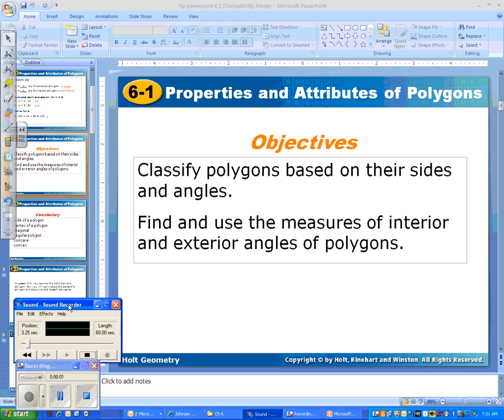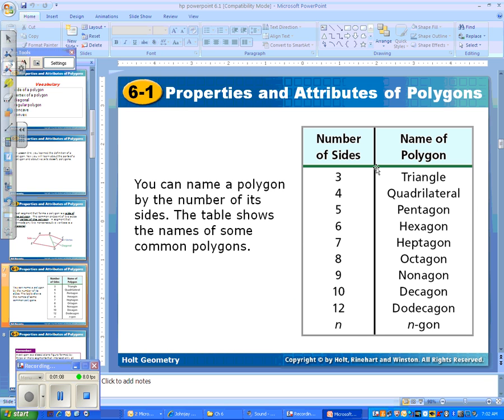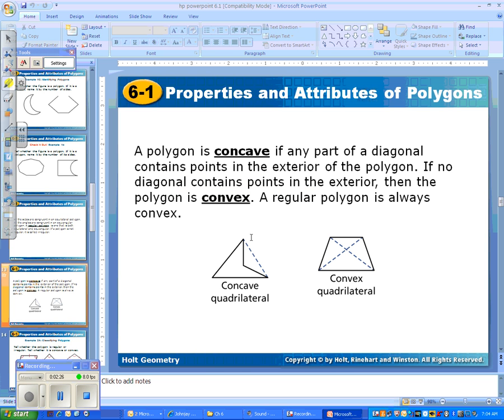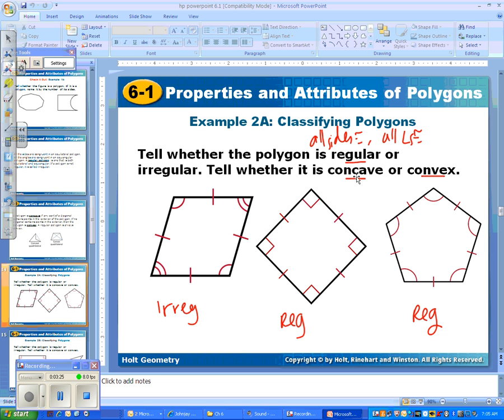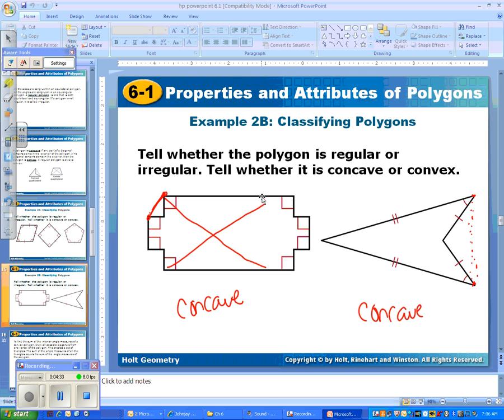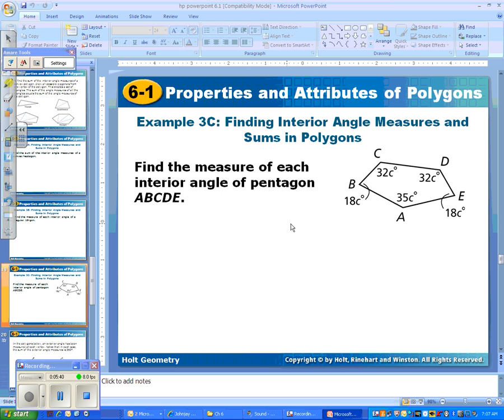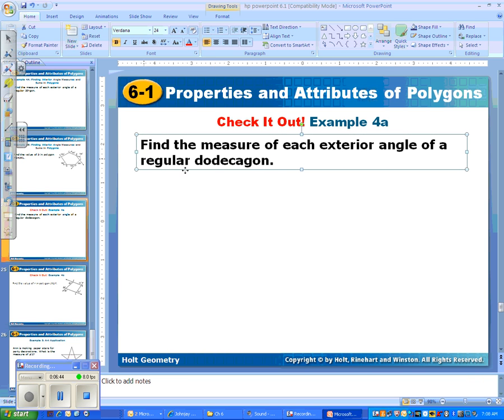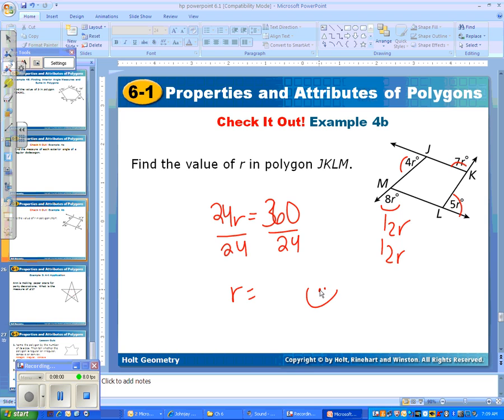Geom 6.1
Def of polygons, regular/irregular, convex/concave, Polygon Sum Thm.